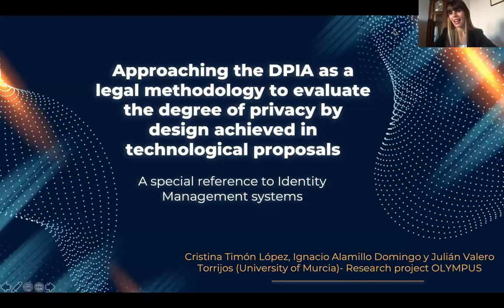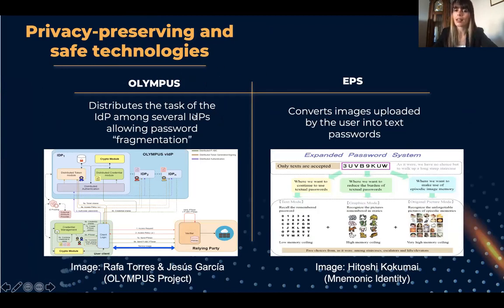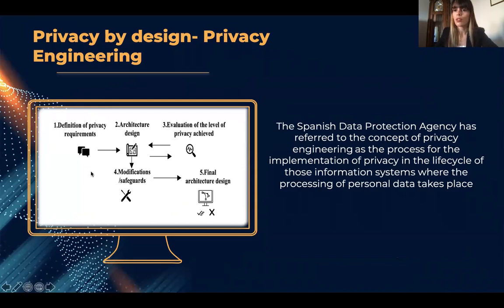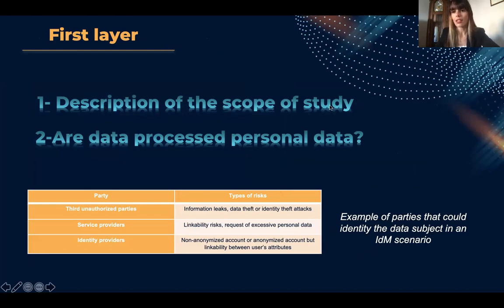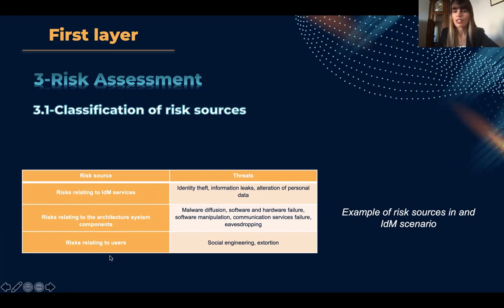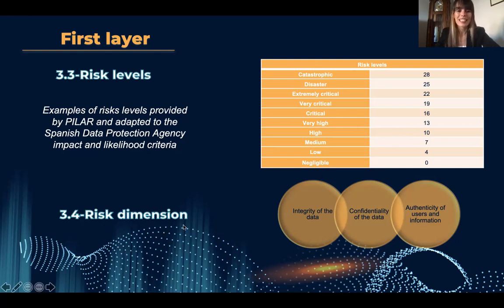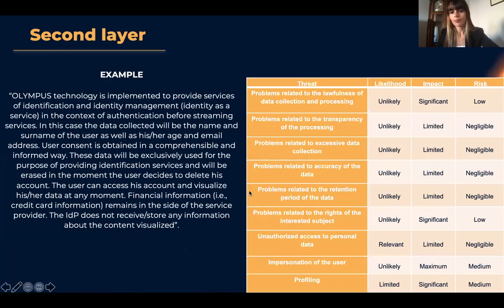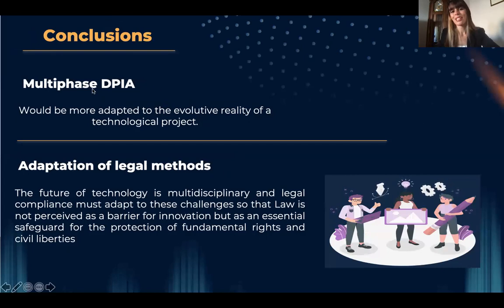ARES 2021 - Approaching the Data Protection Impact Assessment as a legal methodology to evaluate t..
Approaching the Data Protection Impact Assessment as a legal methodology to evaluate the degree of privacy by design achieved in technological proposals. A special reference to Identity Management systems

Talk of the accepted paper in the Workshop IWAPS 2021 at the ARES 2021 conference by the authors Cristina Timón López, Ignacio Alamillo Domingo, Julián Valero Torrijos (University of Murcia, Spain).